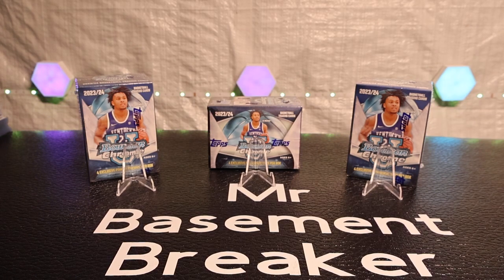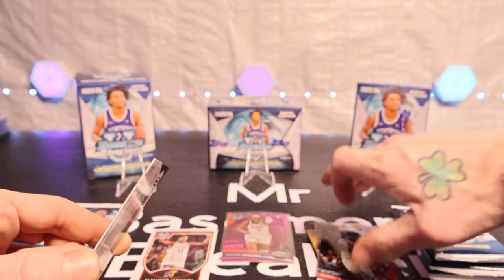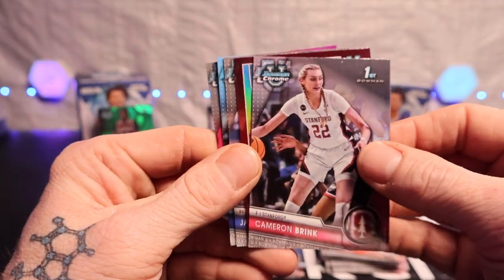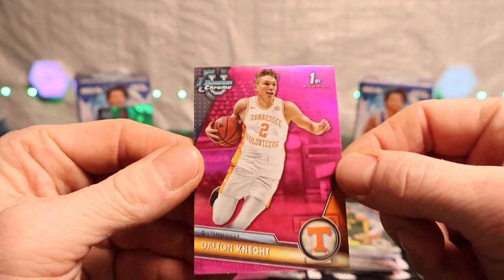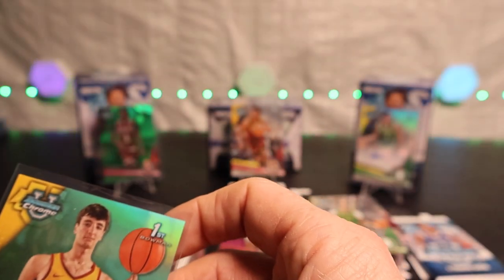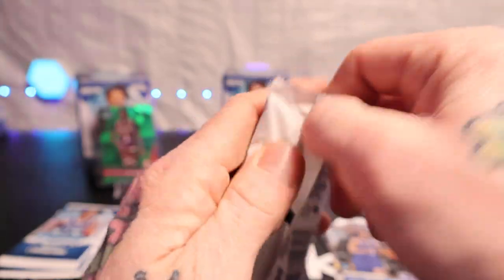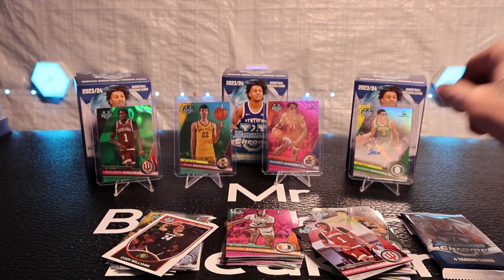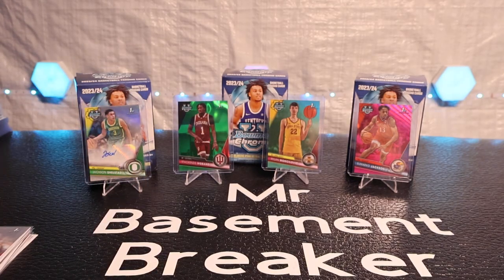*ROOKIEAUTOGRAPH* 4 #'D Parallels, Lava, Pink Refractors, G League Ignite, and Tons Of 1st Bowman!!!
3 Blasters of 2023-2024 Bowman U Chrome Basketball!!!How Do You Like This Product and Who's Your Favorite Pull?